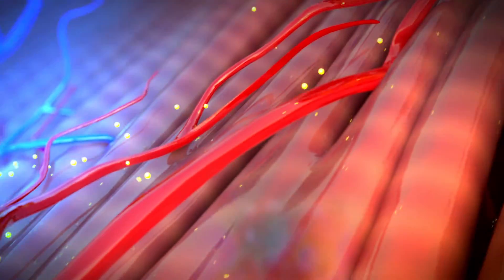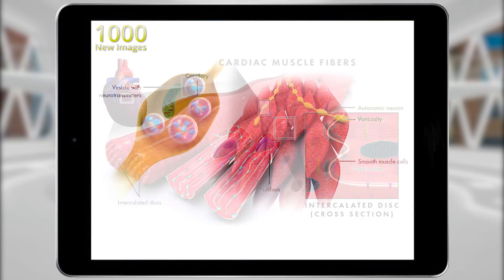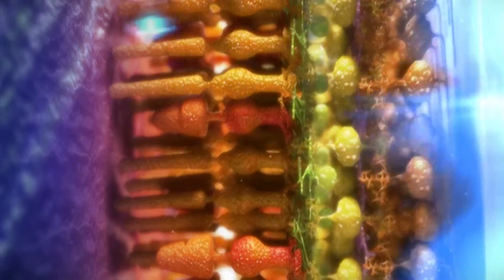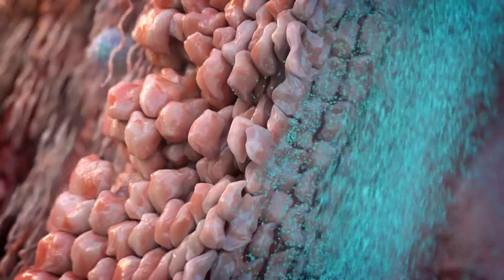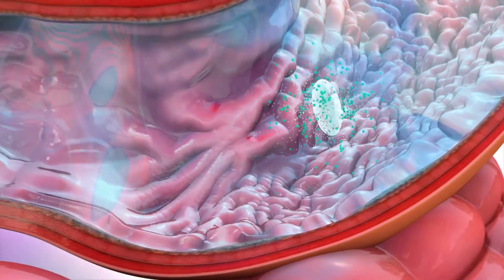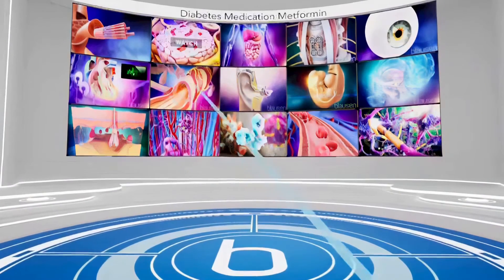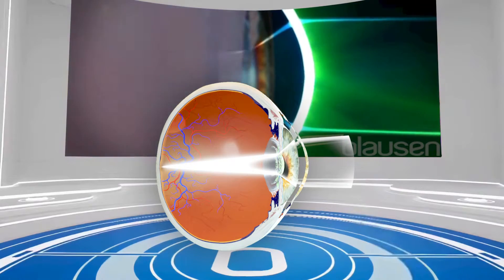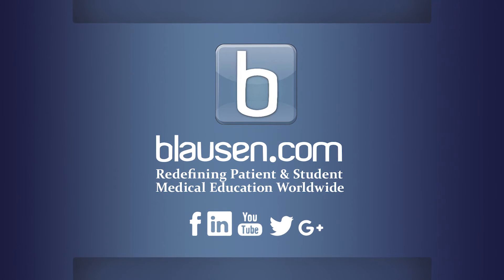Blausen History Video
Anatomy and physiology instructors have been envisioning a student learning experience that incorporates the world’s finest media to drive engagement for their students. Today, Blausen Medical is pleased to announce that your vision is now within reach.
Blausen is the developer and owner of the world’s largest 3D medical and scientific animation library and we have partnered with OpenStax and ElevateU to create an interactive and immersive anatomy and physiology learning experience with over 650 stunning animations, close to 100 3D models, and over 1,000 new images. The Anatomy and Physiology experience follows the trusted scope and sequence of the OpenStax A&P course but transcends common expectations of existing resources.
Blausen’s award-winning animations and models showcase medical and scientific structures from the gross anatomical level down to the most minute microscopic and physiological concepts. Many of our models are simply one-of-a-kind, built by specialists who appreciate and understand the science behind every facet. We pride ourselves in showcasing the beauty and complexity of the human body with emphasis on accuracy and exquisite detail. Through our dedication to providing the highest quality illustrations, animations, and models, we have become the number one company in the world for biomedical visualization and education. Our rich media has been trusted for over 30 years by the top publishing companies and authors in the scientific and medical arena.
Imagine if your students could learn complex concepts, not from static images on a screen or a page, but from award winning animations, videos, and models.  Now imagine if some of this content was available in virtual reality, where immersion and technology meet. We are pleased to announce that the Blausen Human Anatomy and Physiology VR App runs off the affordable Oculus 2 platform which will allow up to 50 users from anywhere in the world to simultaneously interact with the Blausen content for the ultimate experience in remote learning. The app is currently in development. Never has an anatomy and physiology curriculum contained so much remarkable rich media, animation, virtual reality, and assessment, all integrated into one seamless affordable product.
For years, the top publishing companies have promised to deliver a total integration of rich media; we are proud to be the first to make this a reality for you and your students. Keeping with the basic tenants of the OpenStax philosophy, we are offering the Blausen A&P Experience at a fraction of the cost of the major publishing companies.
Join us as we strive to redefine the landscape of affordable education for students worldwide.